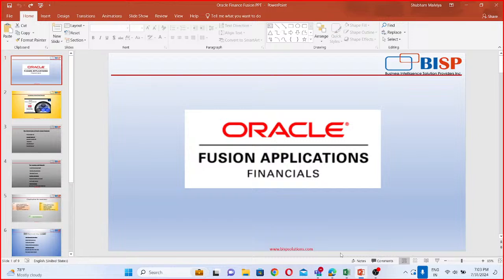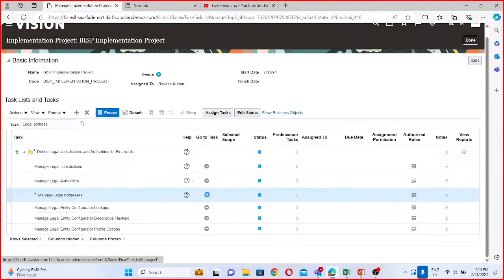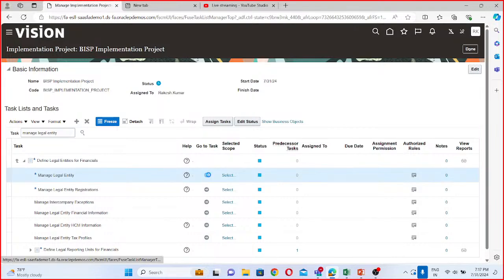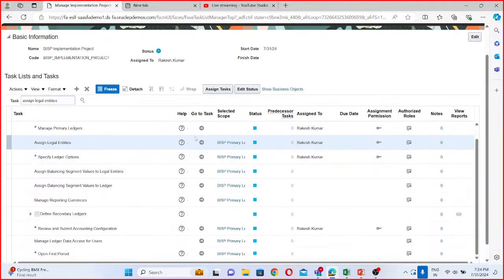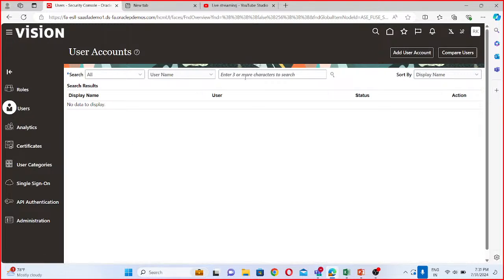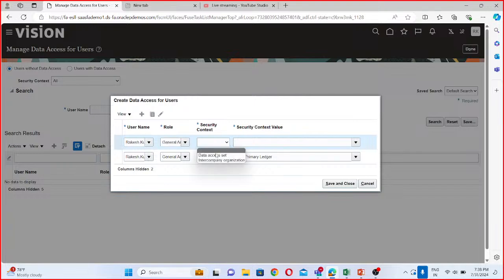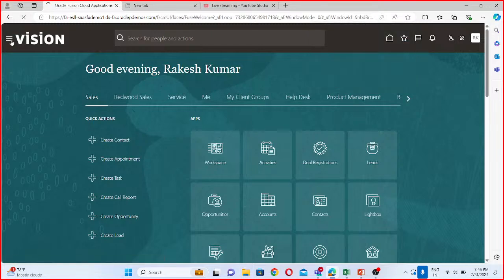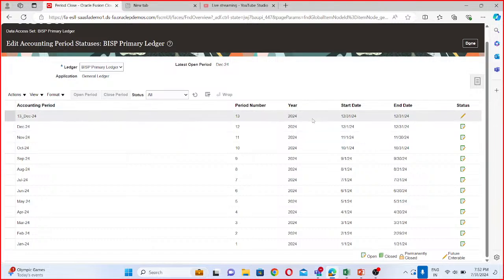Learn Oracle Fusion Financial GL and AP Day-9